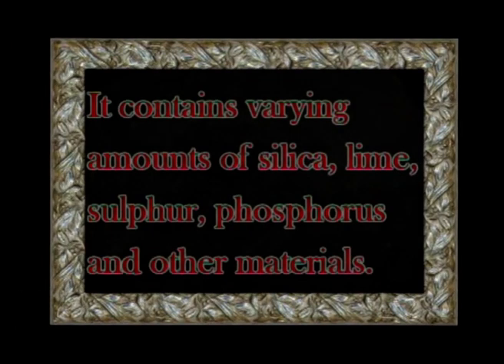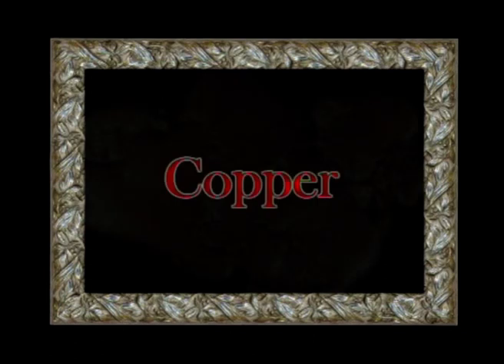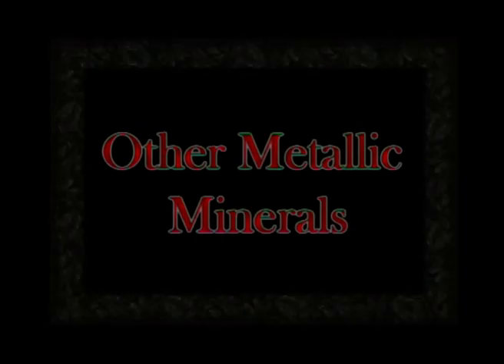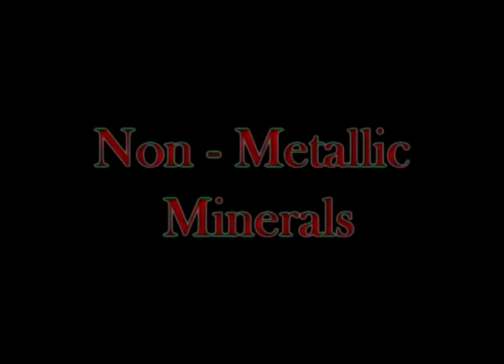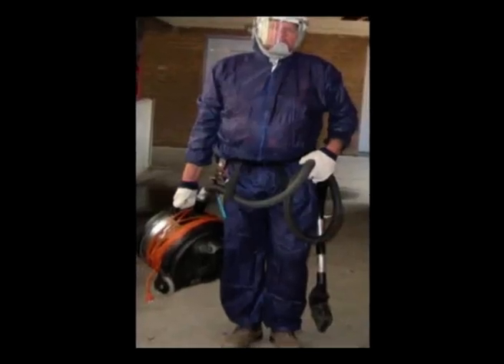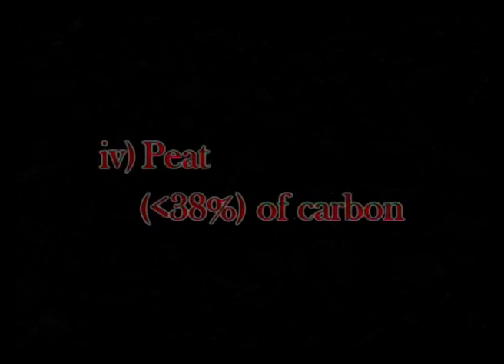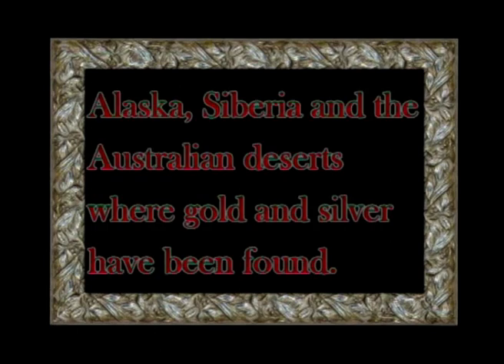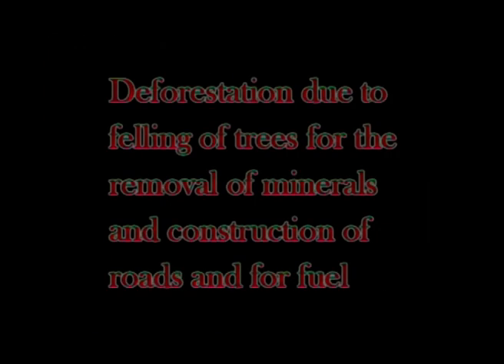DISTRIBUTION AND UTILIZATION OF MINERAL RESOURCES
Subject : GEOGRAPHY
Course : RESOURCE AND ENVIRONMENT